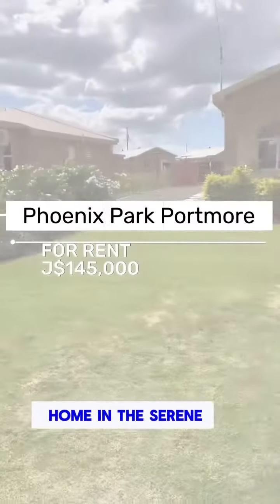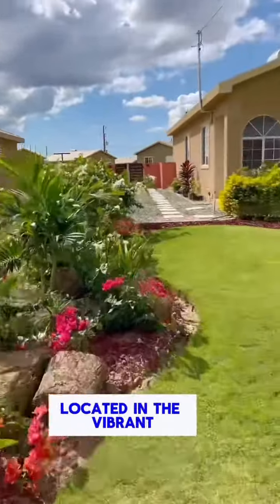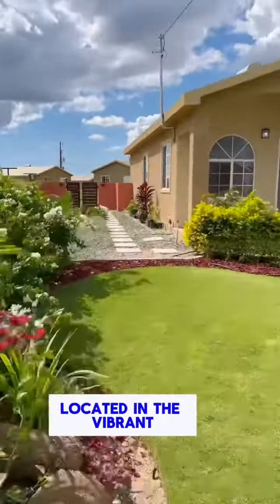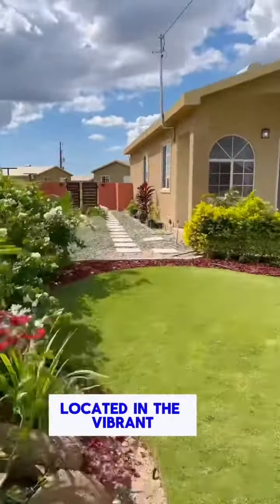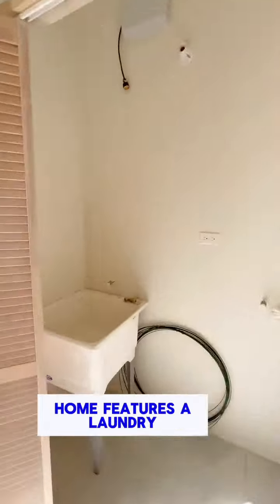HOUSE FOR RENT: PHOENIX PARK VILLAGE, ST CATHERINE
Brand new Phoenix Park Village home is in a secured and peaceful neighborhood. This  home offers a comfortable and spacious living environment for you and your family.  You are first greeted with a beautifully paved driveway.

This home also features an in unit laundry closet and as you step inside, you’ll be greeted by a bright and airy living room.

JMD💲145,000

▪️2🛏️ 2🛁
▪️Unfurnished
▪️5 minutes from Starbucks & Fontana Portmore
▪️Ceiling fans
▪️Air conditioning
▪️Garden area
▪️Paved driveway
▪️Paved walkway to backyard
▪️24hrs security
▪️House size: 950 sq ft

Listed Exclusively By :

Keody Thompson ✨
L/S-1938

DL-1062
Jamaica Sotheby’s International Realty
144 Constant Spring Road, Suite 40-41, Kingston 8